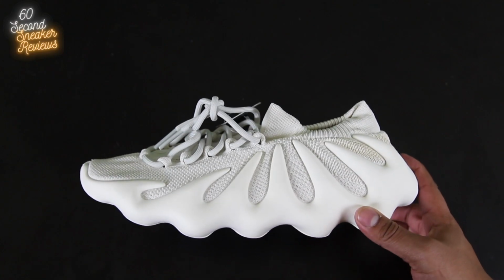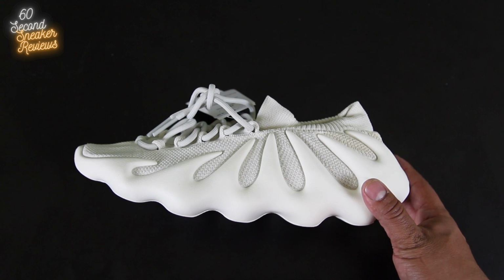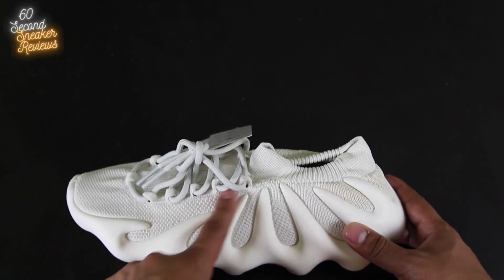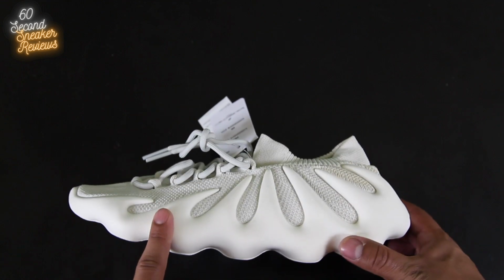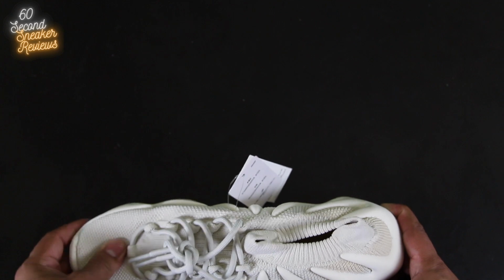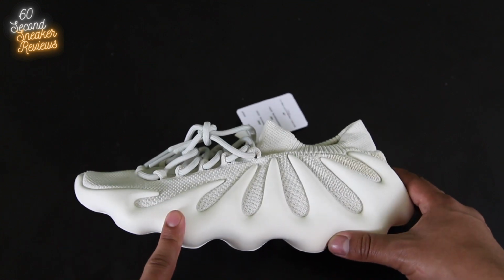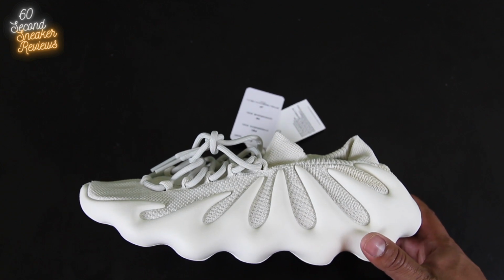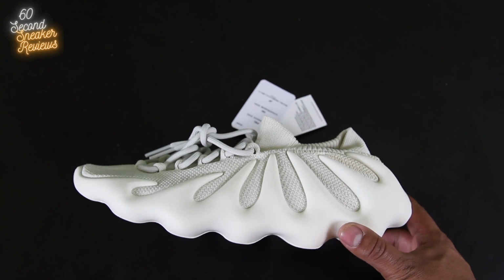Should I buy the Yeezy 450 Cloud Whites? | 60 Second Sneaker Reviews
In this video I review the Yeezy 450 Cloud Whites

In this video I cover:
1. Sizing
2. Price
3. Quality
4. Verdict on whether or not these are worth resell